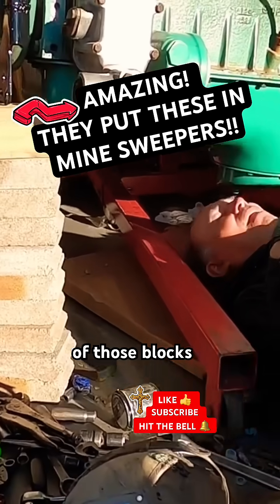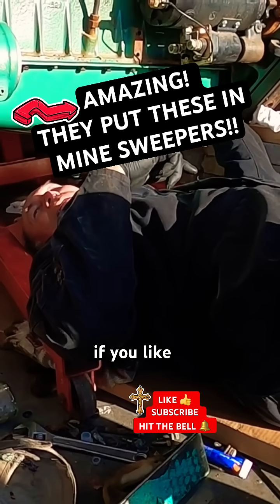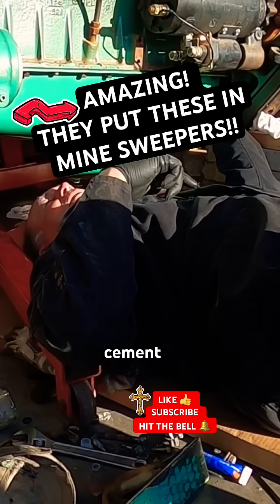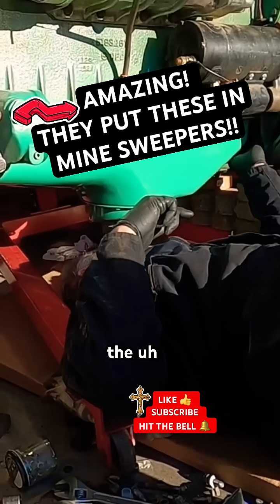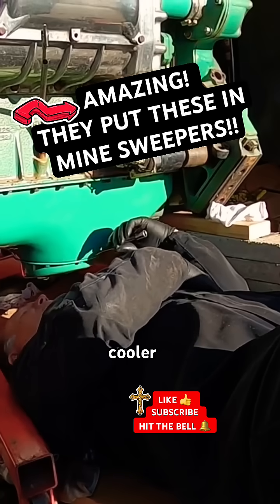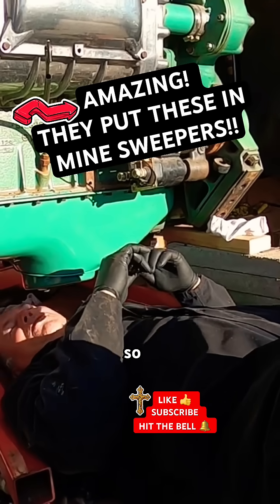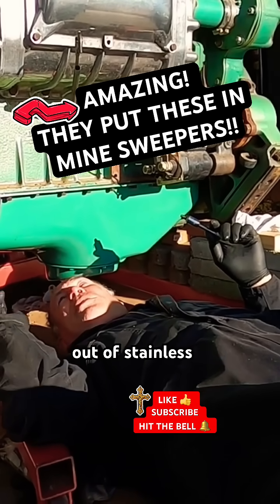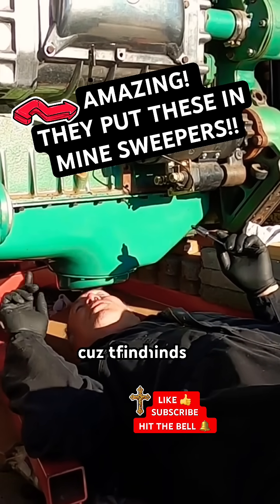Expert Mechanic Reveals Secrets of 671 INLINE DIESEL Engine#mechanic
Expert Mechanic Reveals THE REAL TRUTH WHAT METAL DID THEY USE IN THE 671 INLINE DIESEL ENGINE? mechanic AMAZING! 671 DIESEL ENGINE What Metal Did They Use?
**industrial machines**.
Our **mechanic** offers a look at a clean **engine** and the satisfaction of working on such equipment.